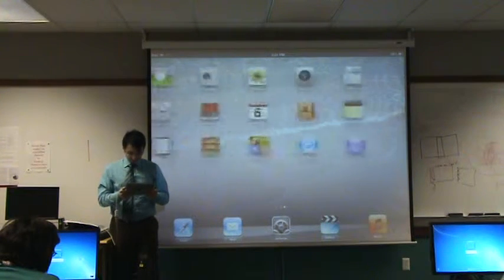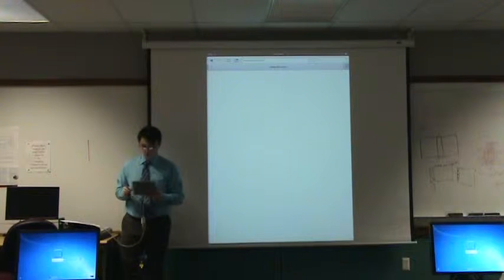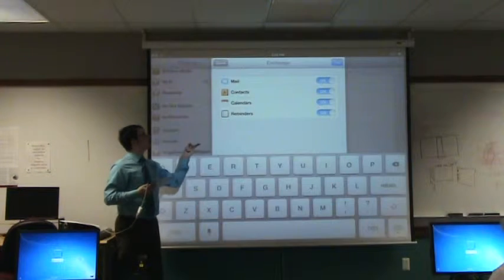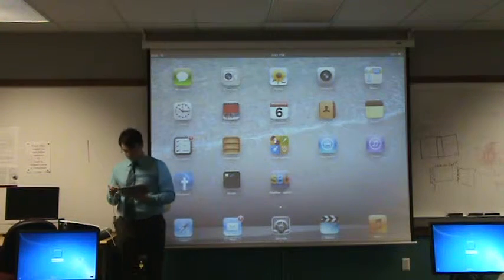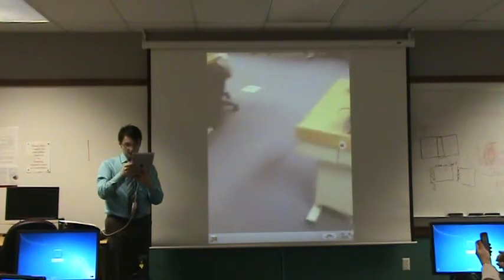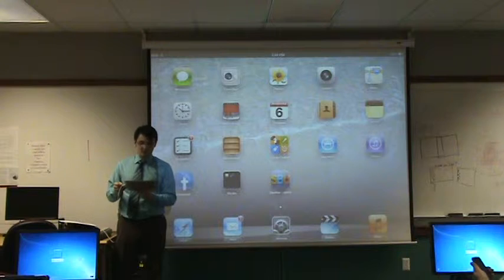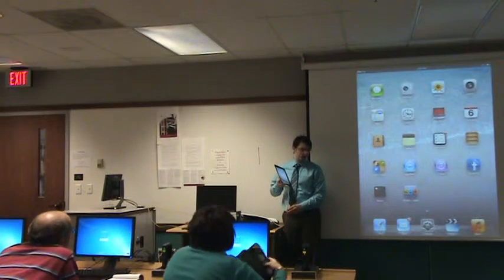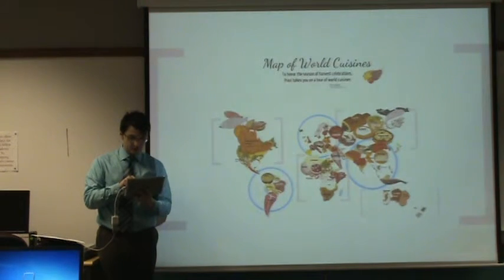iPad Training Workshop Part 2